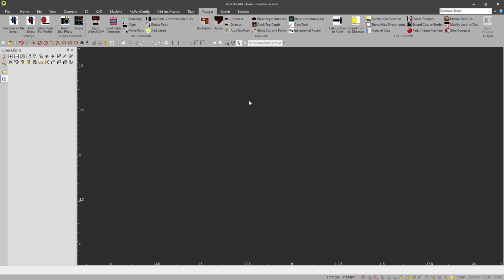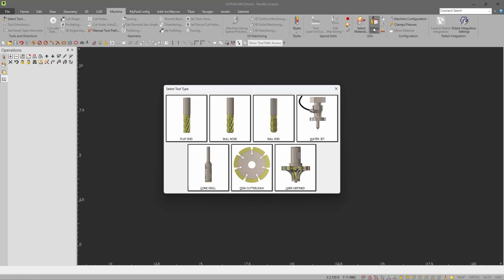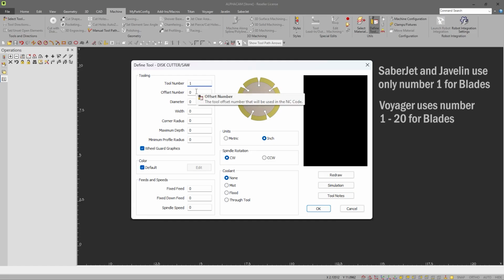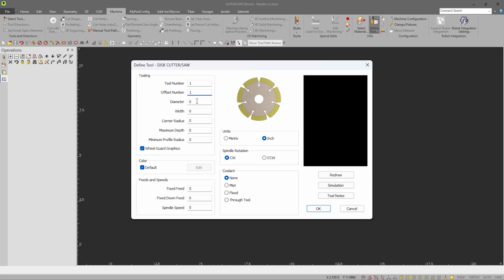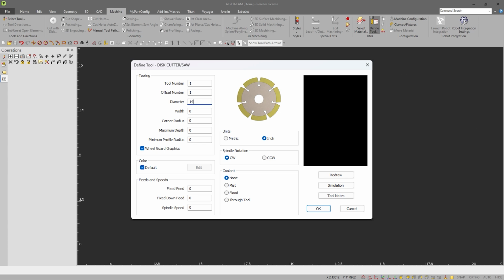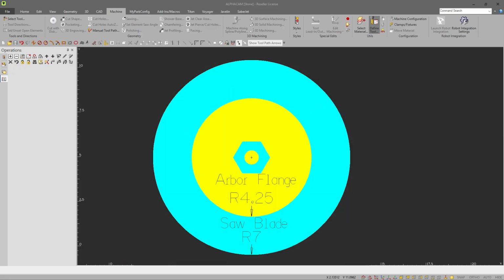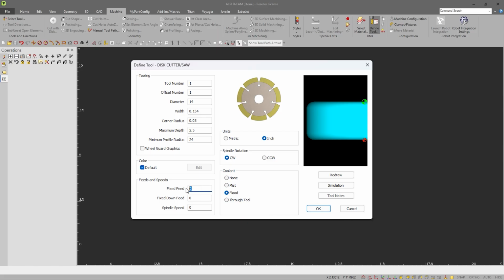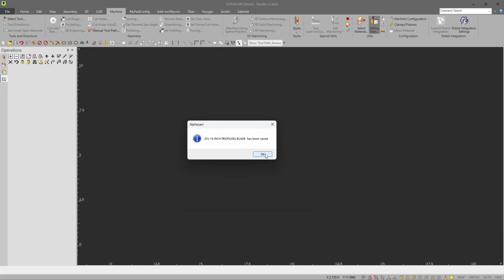Cut with Disk 1 - Creating a Disk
In this video we go through how to make a blade or disk to be used with the "Cut with Disk" cycle in AlphaCam. This is the first video of a 3 Part Series teaching how to use Cut with Disk.

Chapters:
0:00 Introduction
0:33 Building a Blade
0:50 Entering Information
2:37 Save and Name the Disk